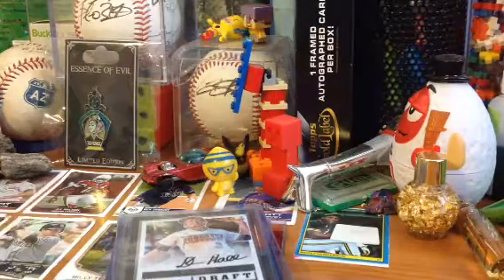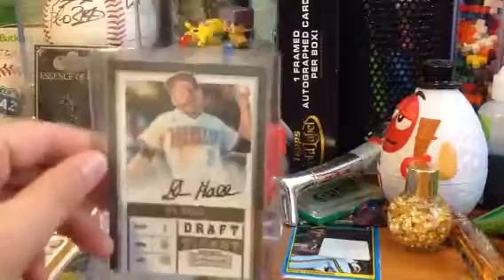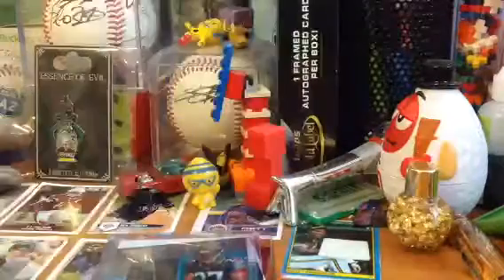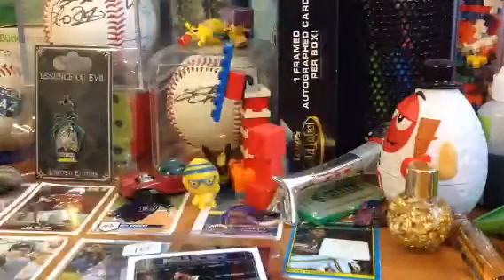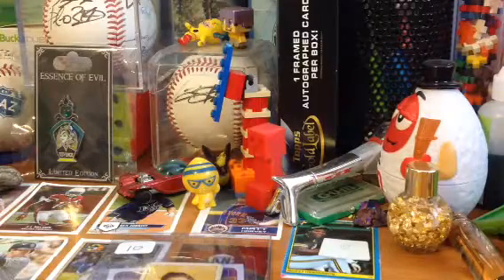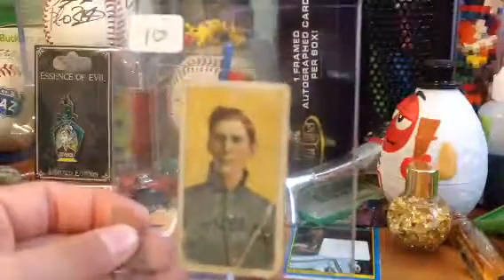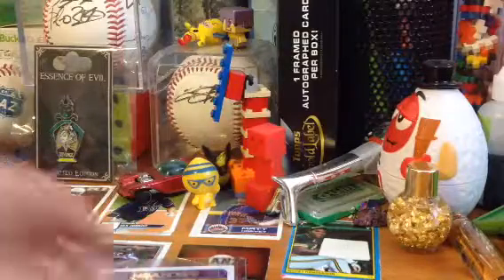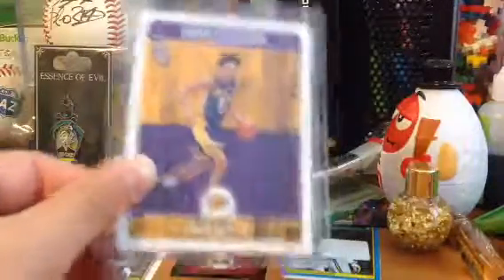October 28 2017 card show pick ups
Trading only, not looking for money

Looking for:

Baseball:
Shohei ontani
Adam jones cards
Auto
Relic
Aaron judge
Topps NOWS

Football:
Autos
Relics
Leonard fournette cards

Basketball:
Anthony Davis

Hockey:
Golden Knights cards

4x exquisite blood
PlanesWalker

Looking for 1 player? I might have him.
All card have to be in nm

Fan mail
Mr. Schiff
Denver,co 80237